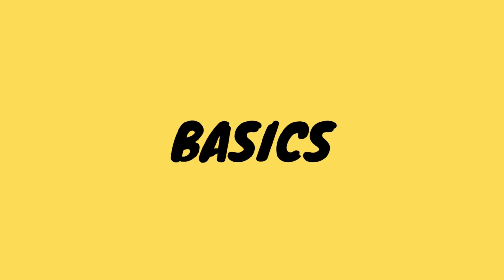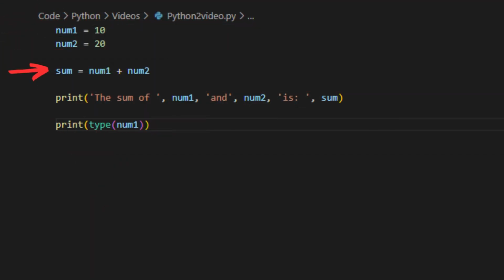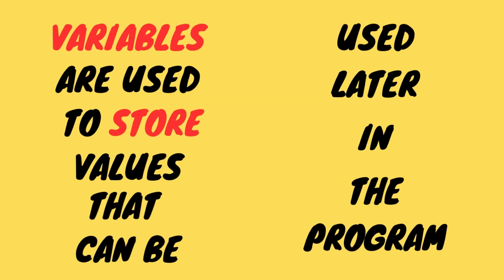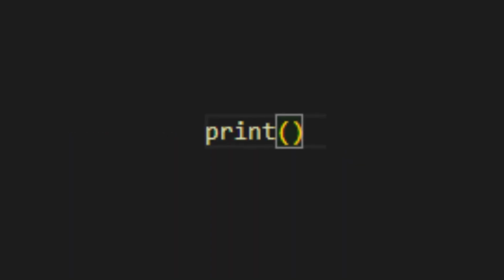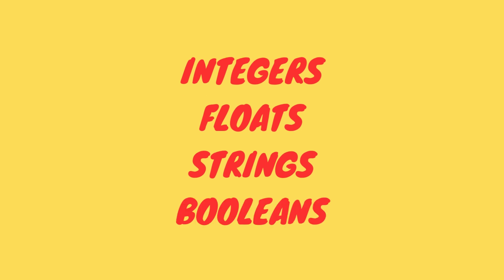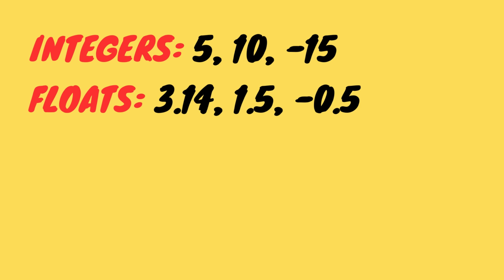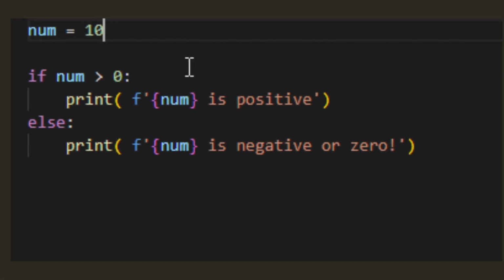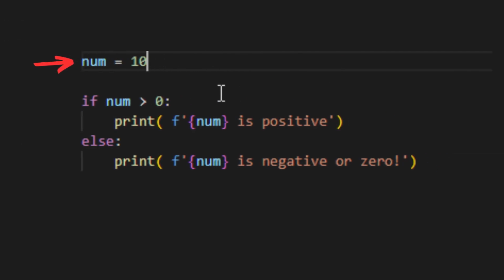Syntax and Data Types in PYTHON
Are you a beginner programmer struggling to understand the basics of syntax and data types? Or maybe you're an experienced programmer who needs a refresher on these essential concepts? Either way, this video is for you!

In this video, we'll break down the nitty-gritty of syntax and data types in a way that's easy to understand, even for those who are new to programming. We'll cover the basics of what syntax is and why it's important in programming, and we'll go over the different kinds of data types you'll encounter when writing code.

We'll use fun examples to help explain these concepts, and we'll even give you some tips and tricks to help you remember them.